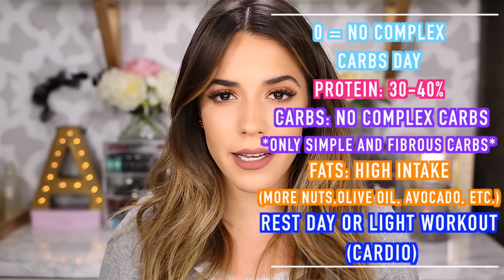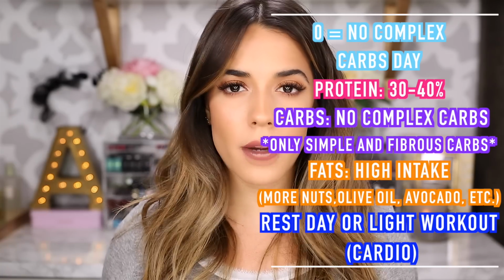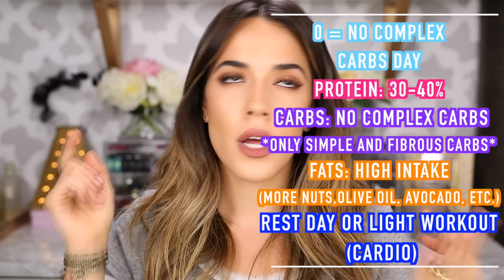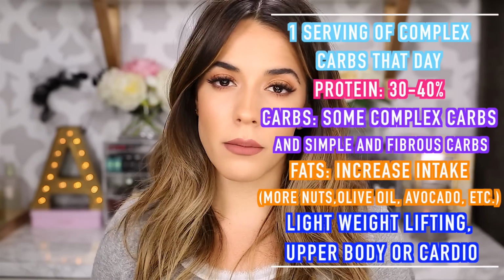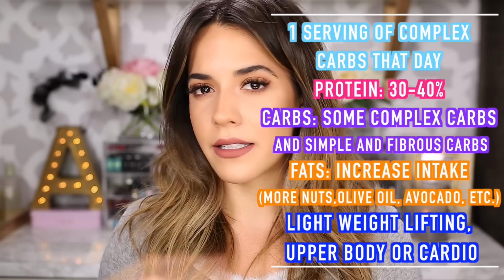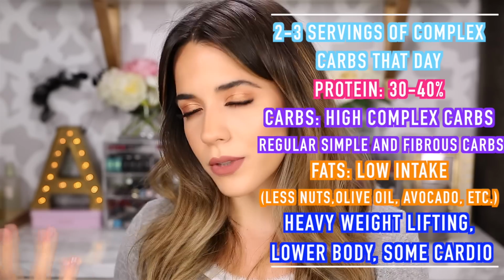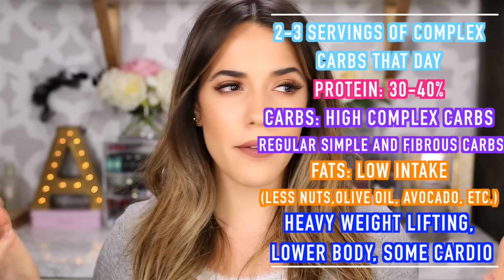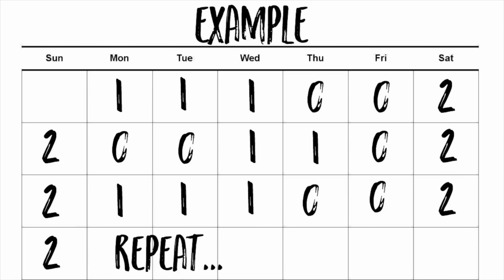HOW TO: CARB CYCLE AND LOOSE WEIGHT FAST!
ALL PRODUCTS AND INFO LISTED BELOW!

S T A Y  I N  T O U C H  W I T H  M E

SHAPEWAIST WAIST TRAINER

CUROLOGY

GET YOUR FIRST MONTH FOR FREE BY FOLLOWING THIS LINK!

FABFITFUN BOX SUBSCRIPTION

DETAILED CARB CYCLING VIDEO

V I D E O  T O P I C S

3:04 NO COMPLEX CARBS DAY (0) LOW
4:00 ONE COMPLEX CARBS DAY (1) MEDIUM
6:00 TWO-THREE COMPLEX CARBS DAY (2) HIGH
8:15 CARB CYCLE SCHEDULE EXAMPLE

F A V O R I T E  S A M P L E  F O O D S

*PROTEIN*
-CHICKEN
-GROUND TURKEY
-EGG WHITES
-TUNA
-TILAPIA

*SIMPLE CARBS*
-AVOCADO
-TOMATO
-GRAPEFRUIT
-BLUEBERRIES
-OTHER FRUITS
-WHITE RICE

*FIBROUS CARBS*
-ASPARAGUS
-BROCCOLI
-SPINACH
-GREEN BEANS
-PEPPERS
-KALE
-SPRING MIX

*COMPLEX CARBS*
-OATMEAL
-BROWN RICE
-BAKED SWEET POTATO
-WHOLE GRAIN PASTA
-WHOLE GRAIN TOAST/EZEKIEL BREAD